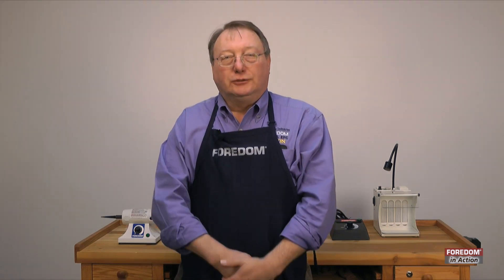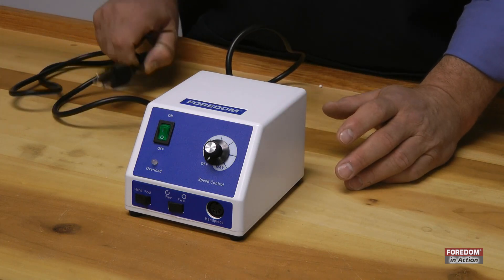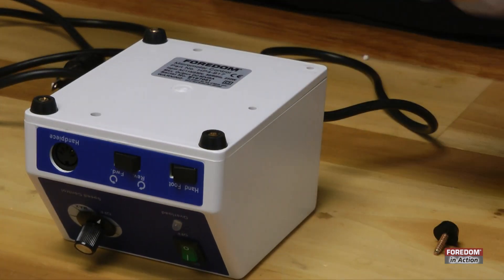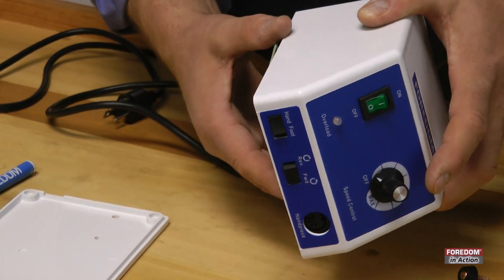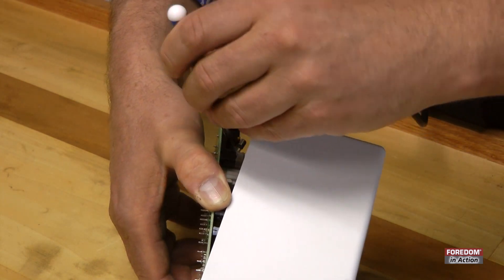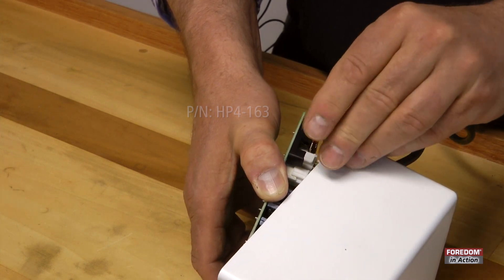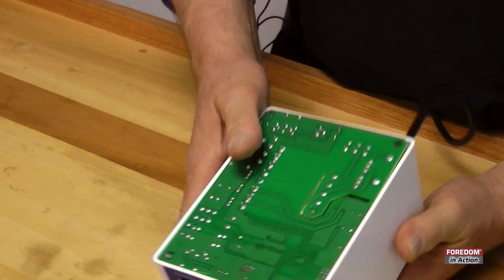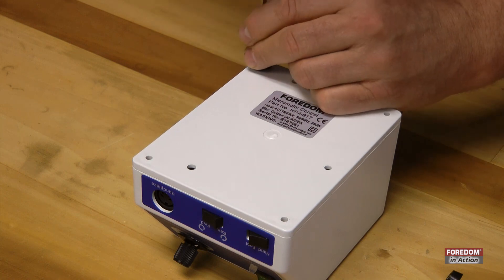Foredom Micromotor K.1070 Fuse Change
Simple step-by-step instructions for changing the fuse in Foredom's K.1070 Rotary Micromotor Control Unit.